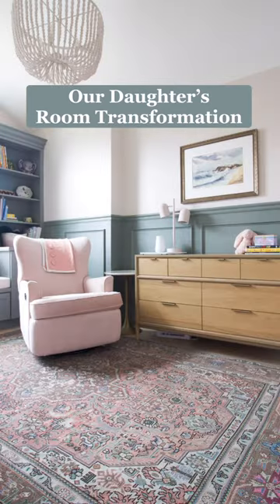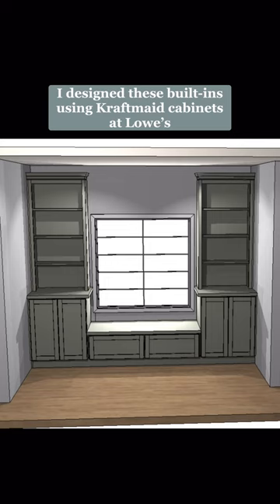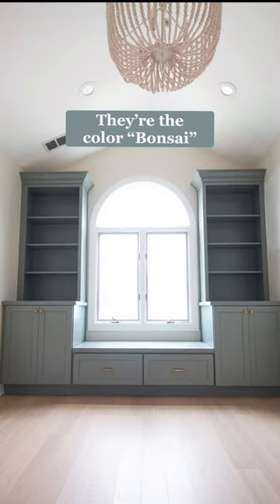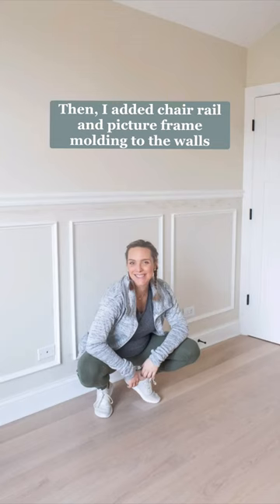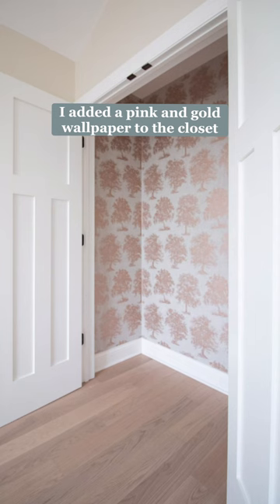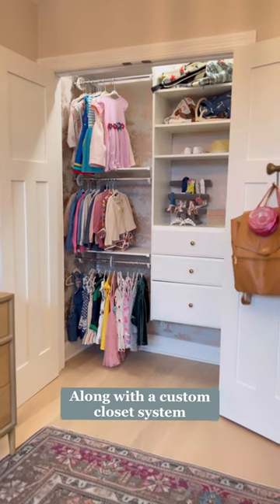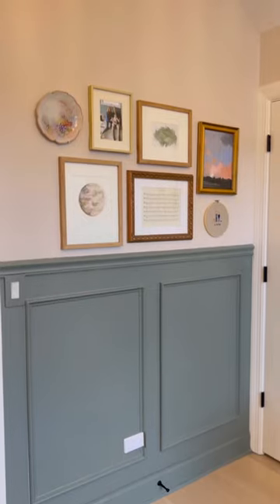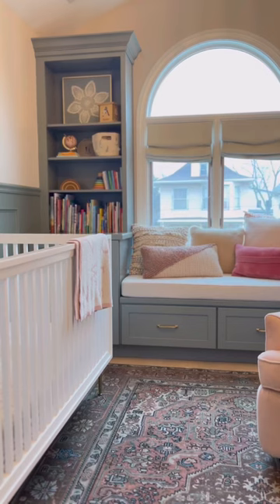Baby girl’s nursery transformation